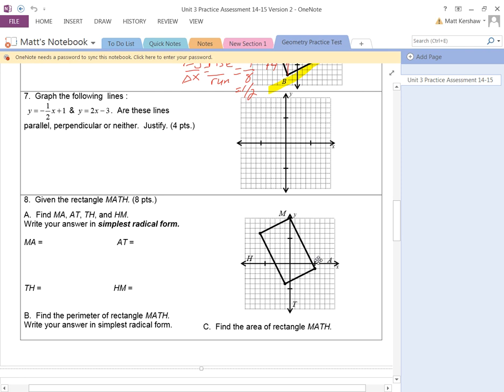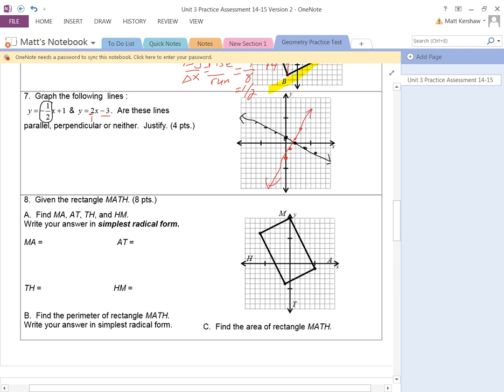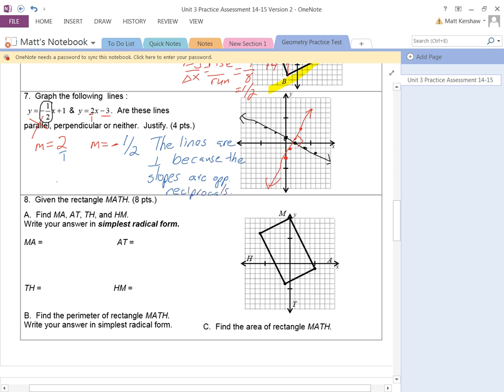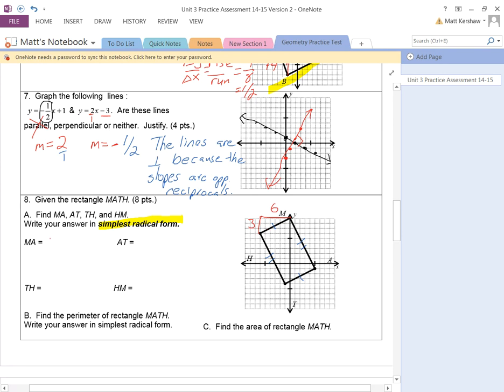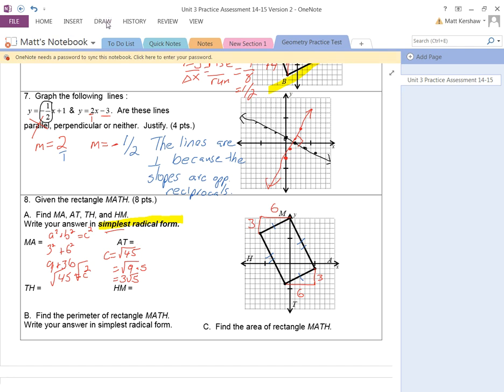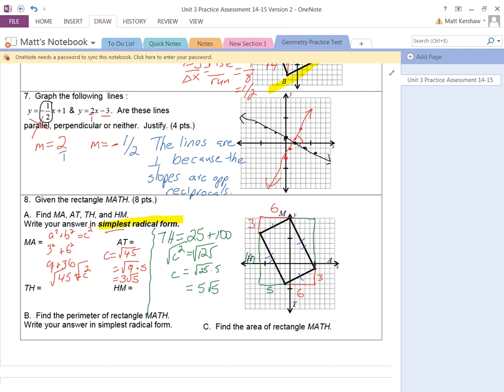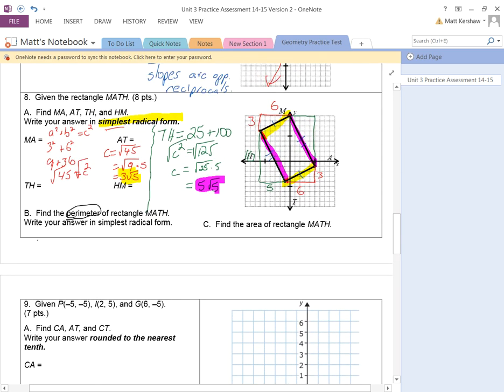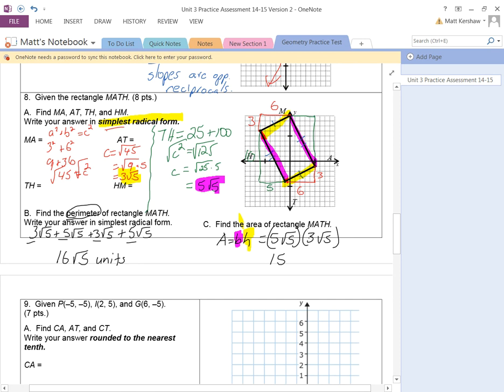Unit 3 Practice Test #7 and #8